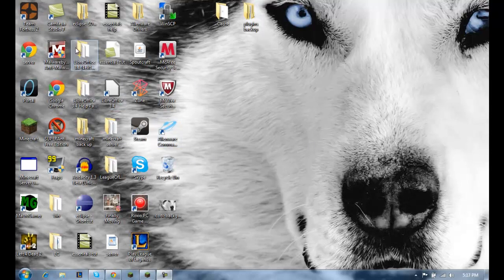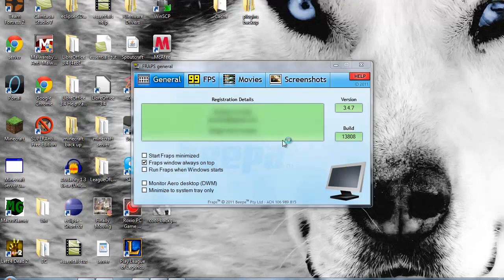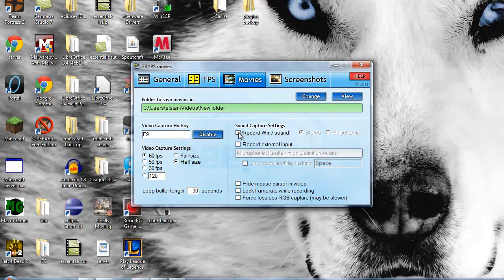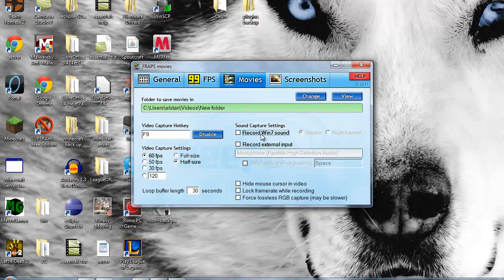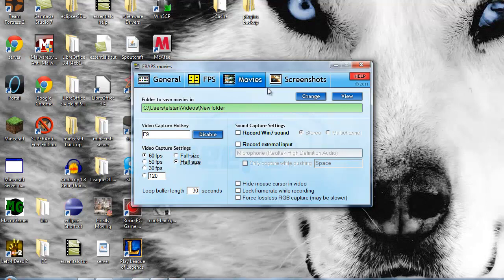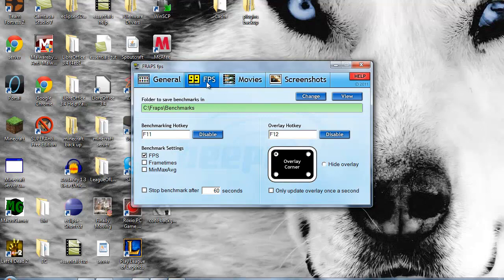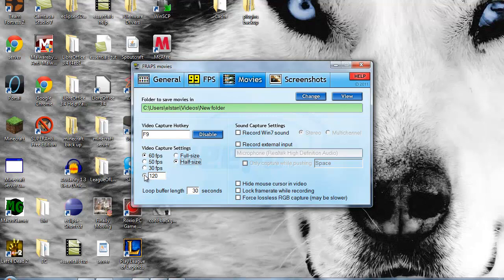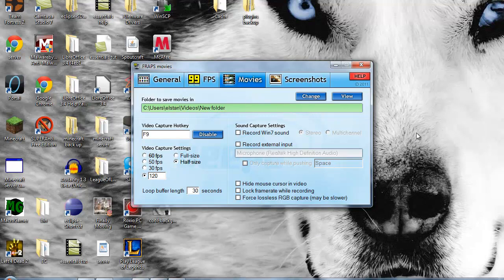How to make fraps lag less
this is just some basic options that i have found out to help alot and this is to help many of our friends here at Ispitonlamas